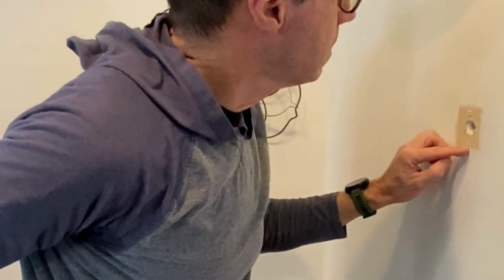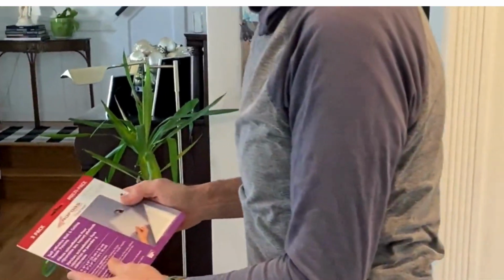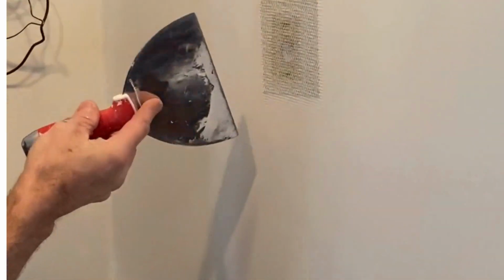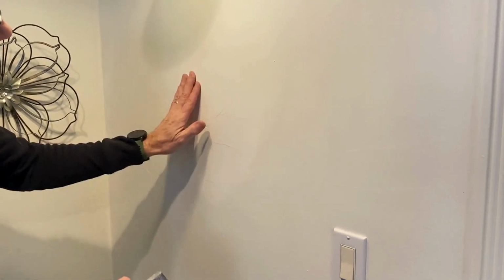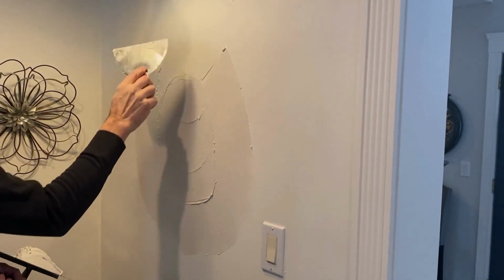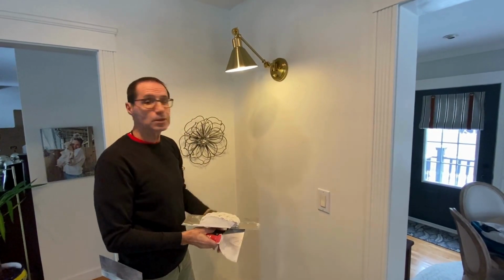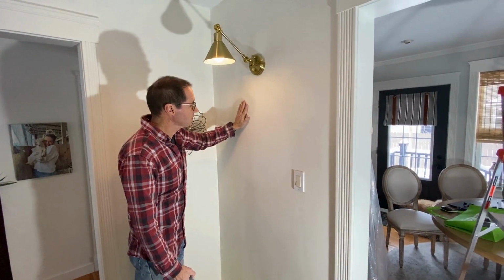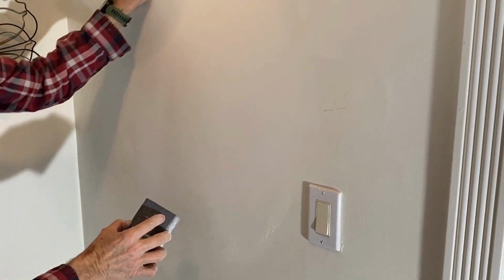Drywall Repairs Done Right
Learn how great the readymade patched work. Is "Dust Control" compound worth buying? Learn a great trick to eliminate air bubbles in you compound when doing repairs over painted surfaces. Is cross lighting causing your repair to look bad?